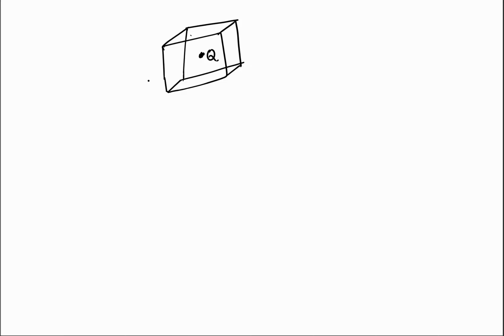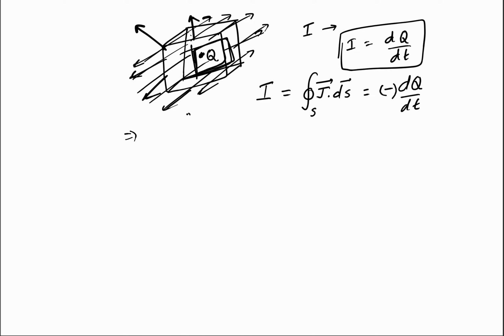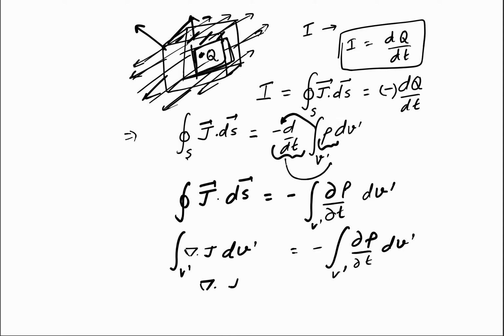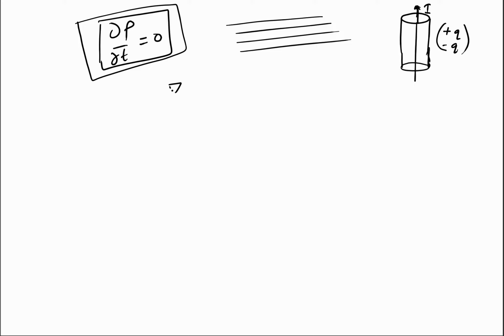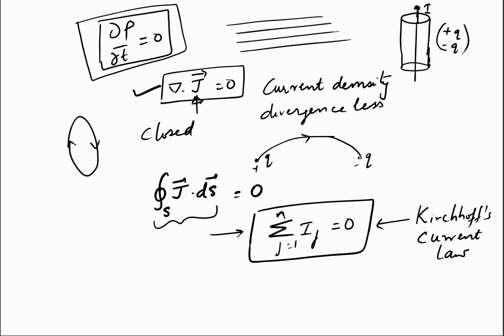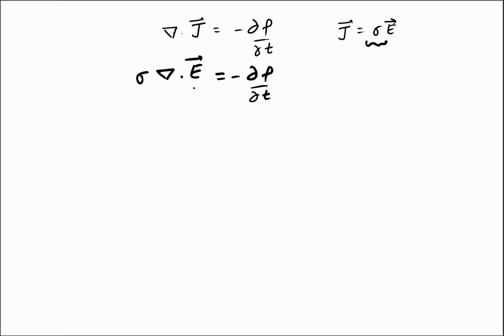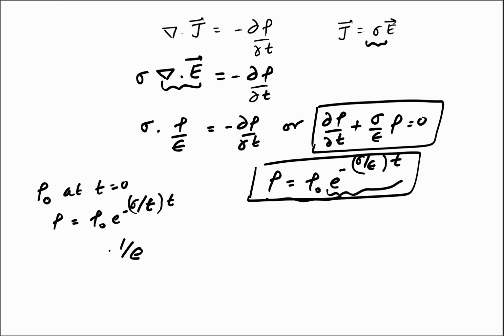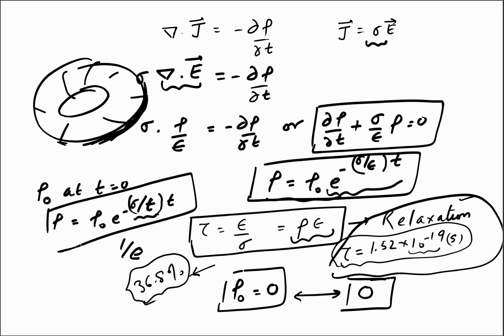44. Kirchhoff's Current Law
1. Kirchhoff's current law derived from Equation of Continuity.
2. Equation of continuity derived from principle of conservation of charge.